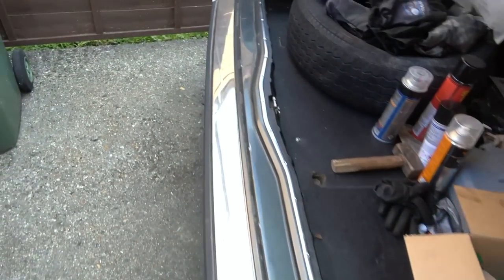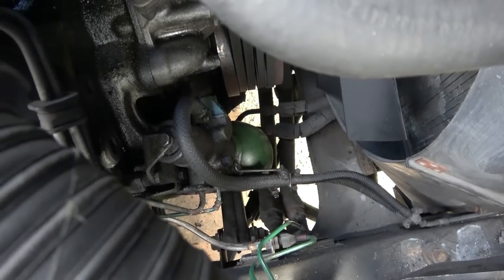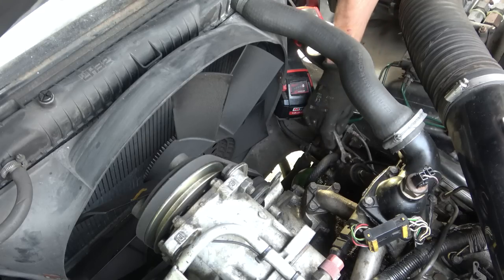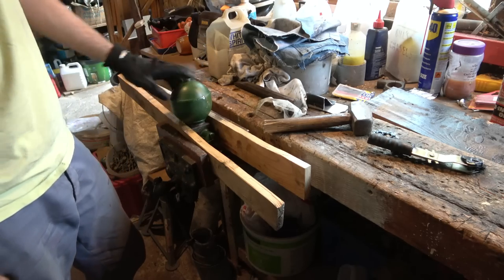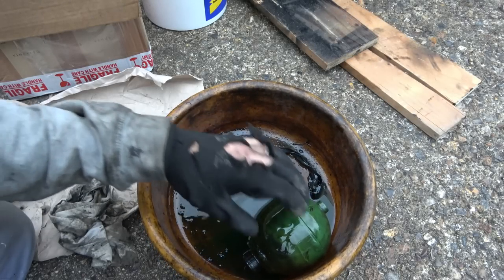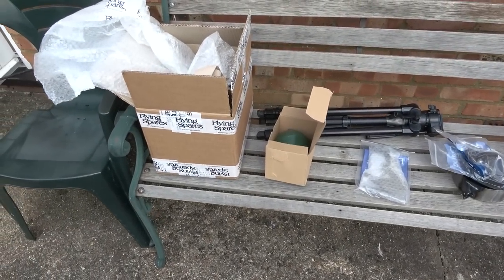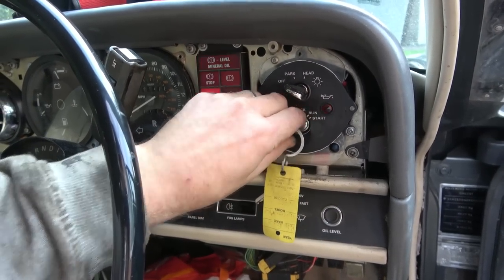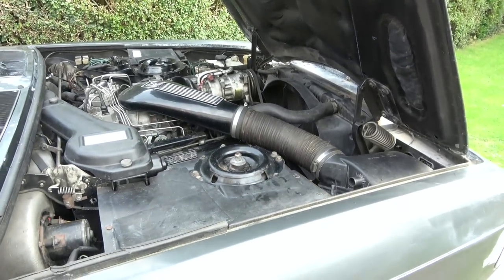Putting Braking Pressure BACK into a 1988 Rolls Royce Silver Spirit - PART 28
PART 28 of this New Series. In this episode I look at the rear height control valve and more importantly the front green spheres. This car does NOT retain any braking pressure so if it stalls going down a hill or at speed on a motorway the car will NOT stop. Let's try and fix that.

My biggest challenge yet!  Can I FIX a 1988 Rolls Royce Silver Spirit with too many faults to list, there is more wrong with it than right. Will I end up crying into my Connolly leather seats or will this beast live on.
This is the cheapest Rolls Royce in the UK so I wasn't expecting much, hopefully bit by bit with sheer determination and zero skill I will attempt to fix each fault one by one.
This is PART 28 of this series. Every part will be filmed, and I hope to discover the craftmanship that has gone into this 34 year old moving piece of art.

Please only use if you are from the UK and using Royal Mail.

WATFORD
WD18 1HT
UK